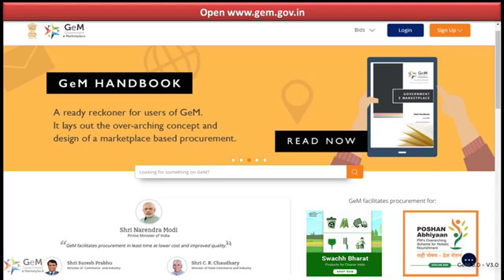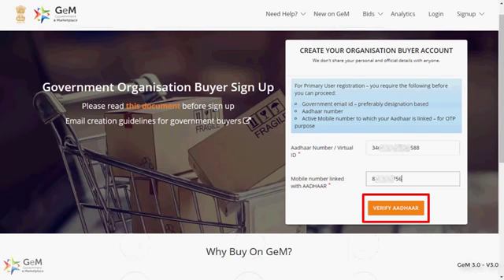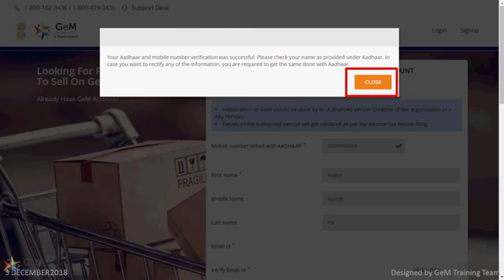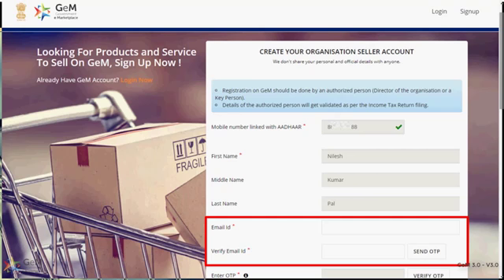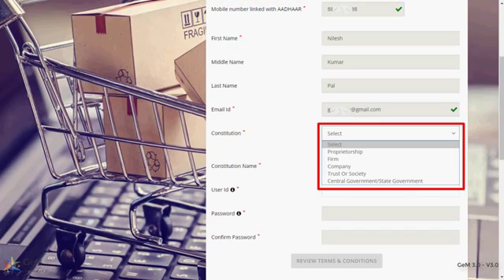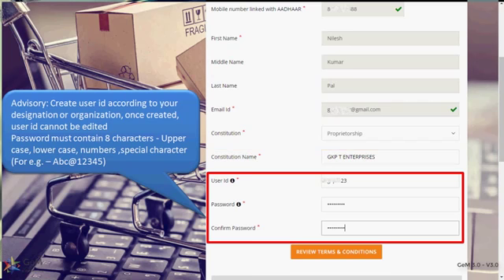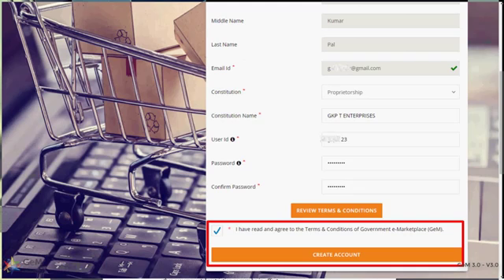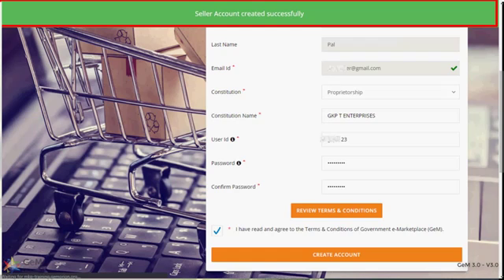Registration - Video Tutorial in English